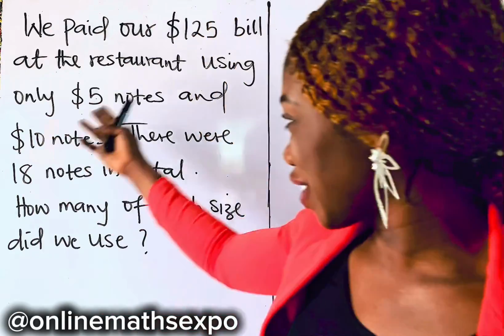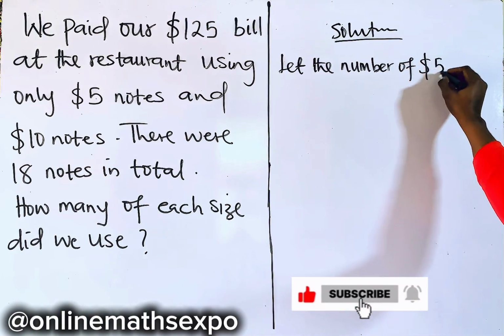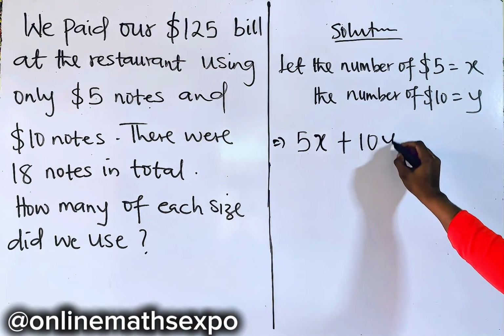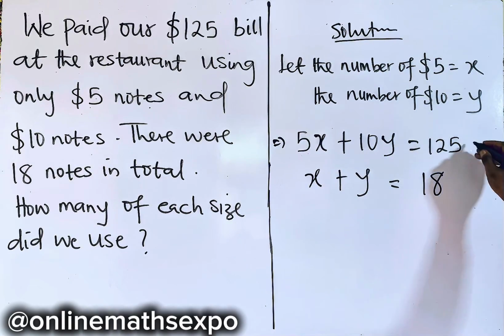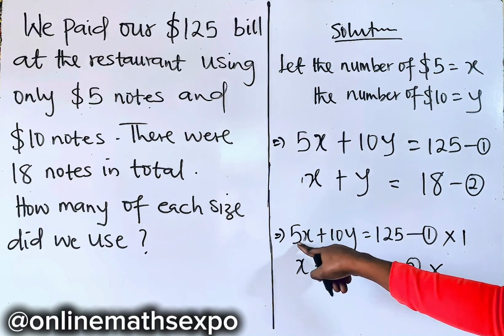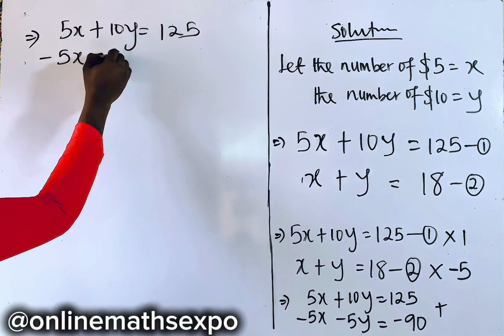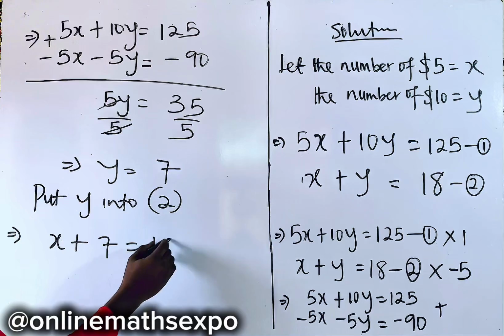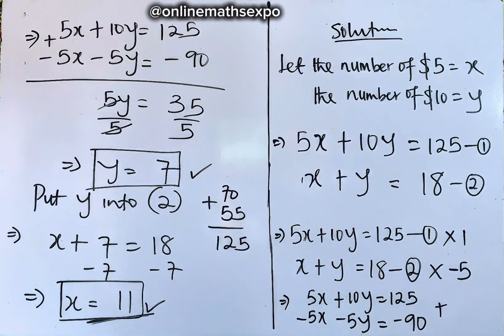Application of System of Equations in Real Life | How to solve a Money Word Problem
🧠 Struggling with MONEY WORD PROBLEM in Math? You’re not alone! In this video, ​@onlinemathsexpo breaks down money word problems involving step-by-step using System of Equations ( Simultaneous Equations) so you can solve them with confidence. 💪

Whether you’re preparing for WAEC, NECO, JAMB, GCSE, ASVAB, JOB INTERVIEW TEST, or any related, this is the ultimate guide to mastering age problems!

💬 Have Questions?

Drop them in the COMMENT! I reply and explain with examples. It helps us to serve you BEST ❤️

✅ Don’t forget to:
LIKE US 👍

WAEC
wjec
Edexcel Maths
JAMB
gcse maths
UTME
a-level further
alevel Maths
edexcel Maths
maths revision
GCE
IGCS Maths
GCE Maths
NECO
jamb